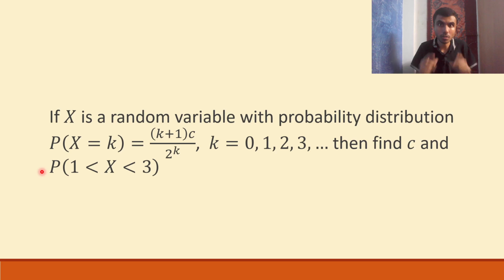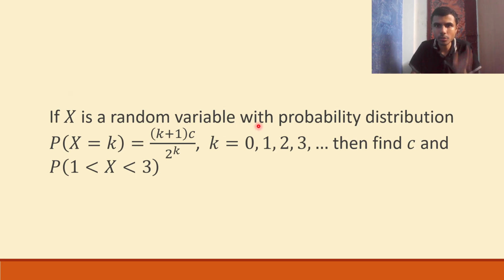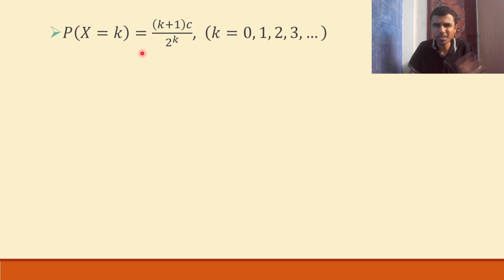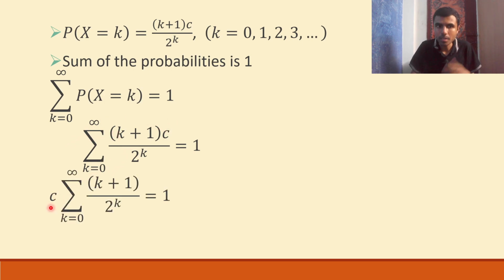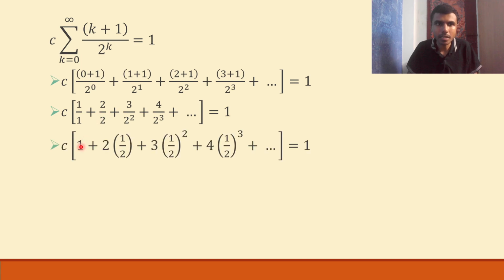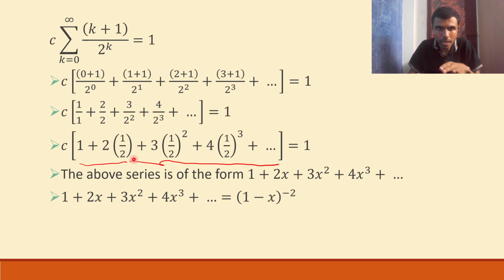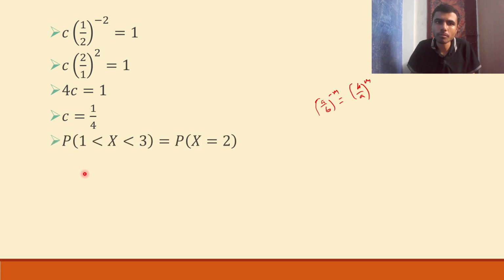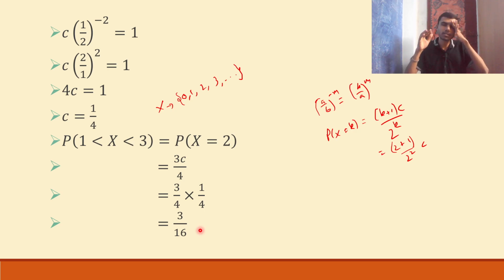Maths 2A Random Variables 7 Marks Q8 | TS and AP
If X is a random variable with probability distribution P(X=k)=(k+1)c/2^k, k=0,1,2,3,... then find c and P(1 X 3)
Maths 2a 7 marks question
Maths 2a Random Variables and Probability Distribution 7 marks question